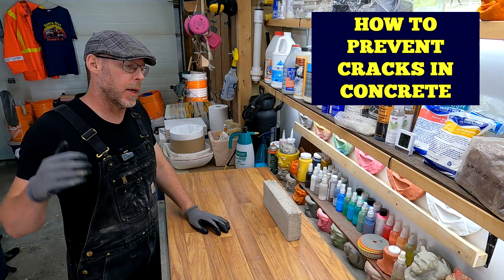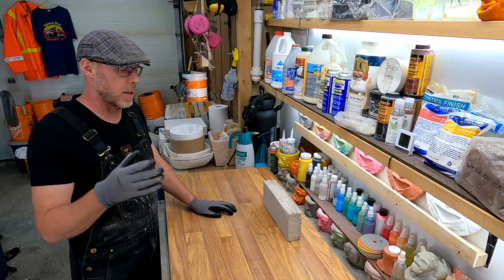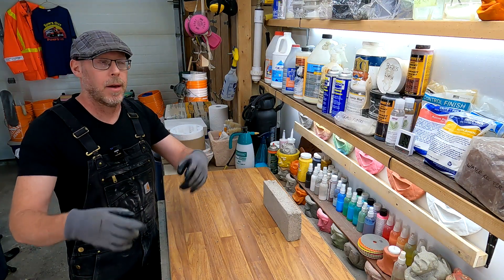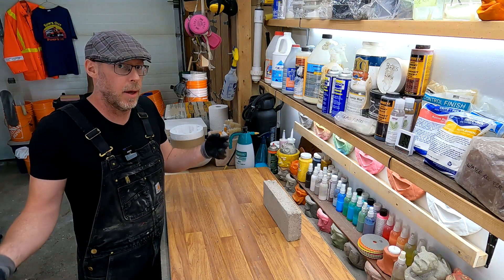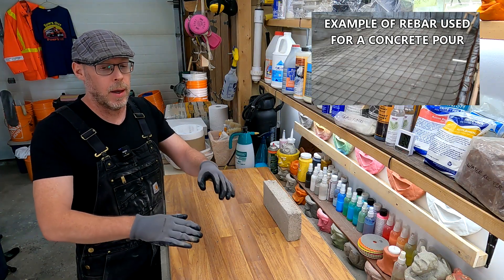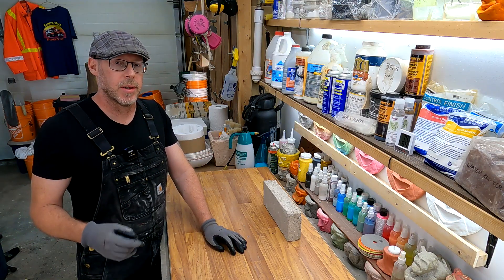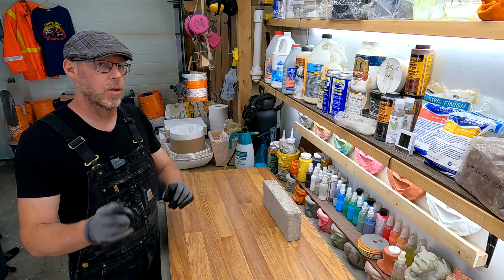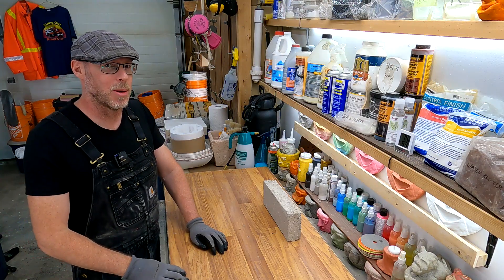How to Prevent Cracks in Concrete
There are a number of good tips in this video to help you prevent concrete from cracking.  Whether you are making a small benchtop item or a large project like a concrete slab or patio, using these tips in your concrete pour can help prevent cracks in your new concrete.

Adding too much water to a concrete mix is one of the most common reasons concrete will crack and fail early.  A good concrete mix is barely wet and therefore, hard to place and consolidate.  Adding more water makes it easier to work with but severely compromises the strength.  Concrete admixtures like water reducers and superplasticizers are what you want to use to make a mix more wet and easier to work with without adding more water.

If you are doing a large project like a concrete slab, you want to make sure your substrate is good.  Substrate is what you are pouring the concrete slab on.  Having a stable, compacted, sturdy substrate is very important to avoid concrete cracks.  It the foundation of your concrete slab moves with weather like rain or freeze and thaws, it is almost inevitable that the concrete will crack.

Pouring concrete sufficiently thick for your project will also help in preventing concrete cracks.  A concrete slab, for example, should be minimum of about 4 inches thick.  If that new concrete has any pipes or conduit running though it, then the thickness of the concrete in those spots should be thicker to account for the void created by those pipe runs or else you run the risk of cracks in those areas. To help cracks occur where you want them to happen, control or expansion joints are cut into the new concrete, probably before it is fully cured.

One of the best tips for preventing cracks in concrete is to wet cure newly poured concrete.  This means once the concrete is hard to the touch, you can begin watering it, keeping it from fully drying out.  This is most important in the first three days, but if you can keep it hydrated for the first week, it will increase the finished strength, and keep stressors like shrinkage from drying too quickly from cracking the new concrete.

These few tips should go a long way in helping to prevent cracks in concrete.

00:00-01:12 - Introduction - Preventing cracks in concrete and most likely cause
01:12-01:35 - Taking on your own concrete project - slab, patio, deck, etc.
01:35-04:52 - Tip 1: Prepare the substrate - importance of good substrate to prevent concrete cracking
04:52-06:52 - Tip 2: Steel concrete reinforcement for added tensile strength
06:52-08:17 - Tip 3: Cutting in control / expansion joints
08:17-09:54 - Tip 4: Sufficient thickness of poured concrete
09:54-11:16 - Tip 5: Thicker concrete needed when pipes run through it
11:16-13:17 - Tip 6: Curing concrete fully and importance of wet-curing
13:17-14:59 - Best Tip for Preventing Cracks in New Concrete
14:59-15:53 - When to apply water for wet-curing fresh concrete
15:53-17:59 - Tip 7: Too much water in concrete mix
17:59-18:21 - Conclusion

– Marshalltown margin trowel